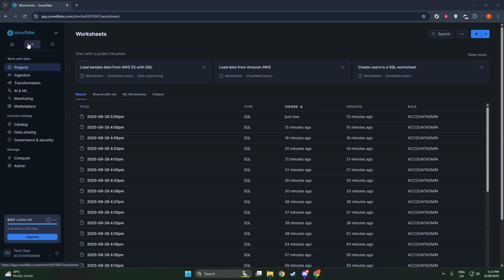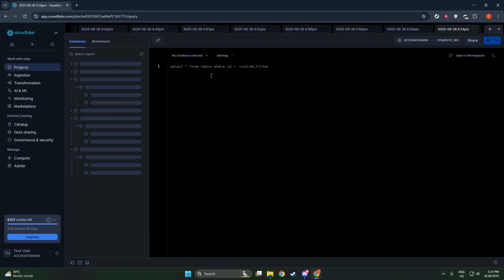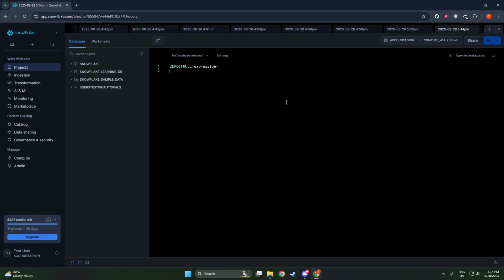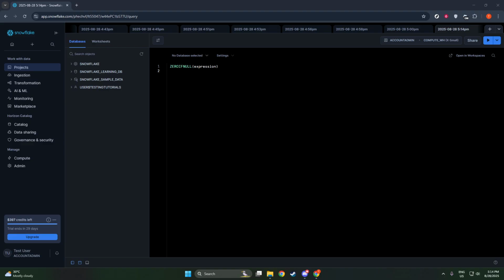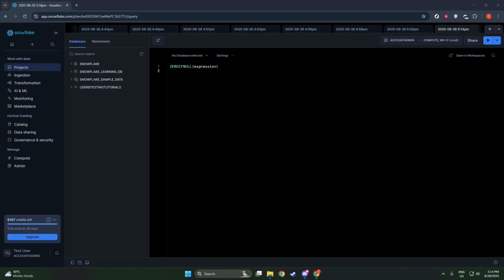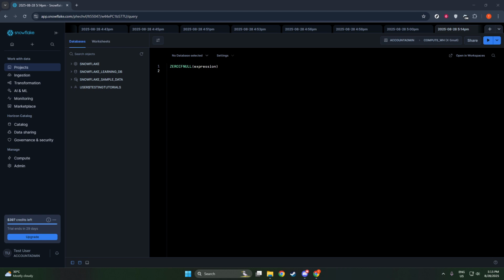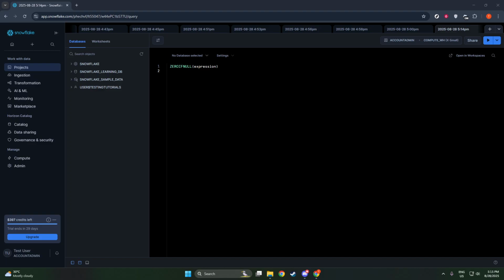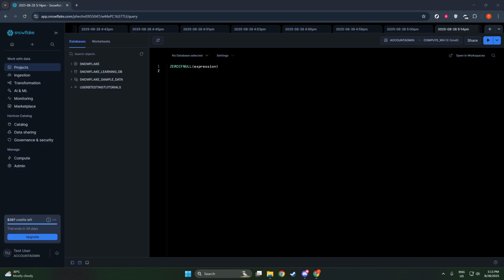How to Replace Null with 0 in Snowflake [2026 Full Guide]